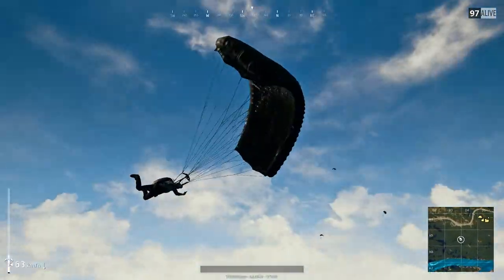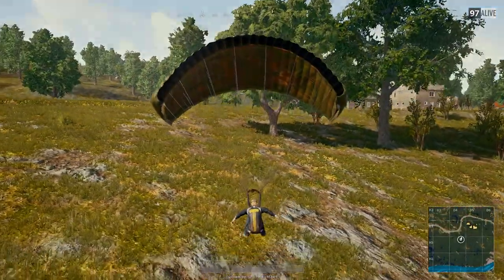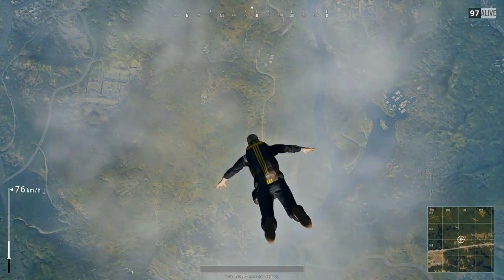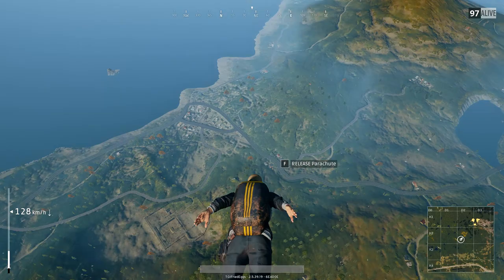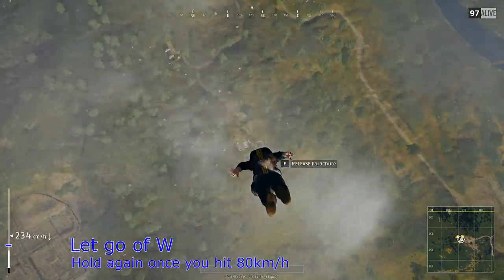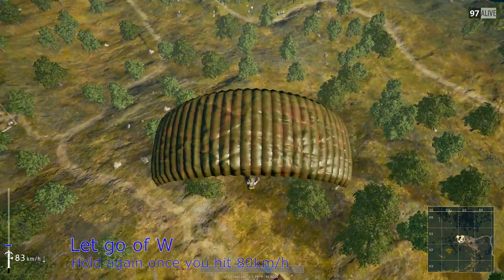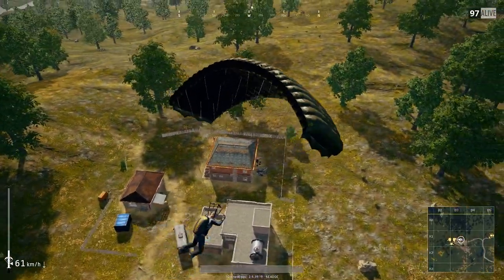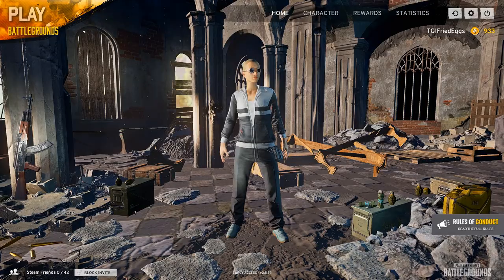PUBG: Fastest possible parachute drop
This is how you get down as fast as possible by properly managing your speed to avoid chute recoil